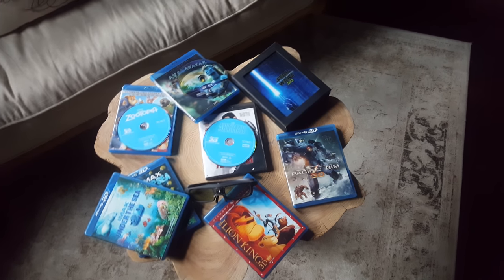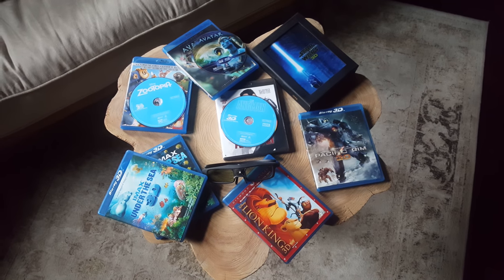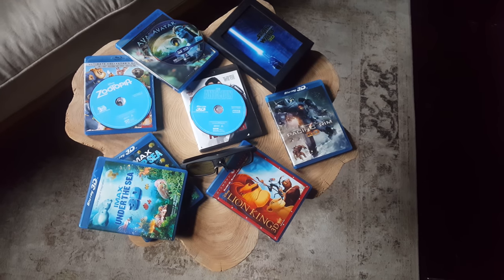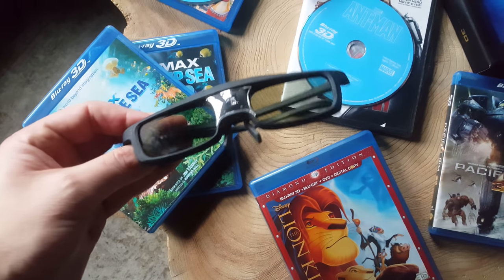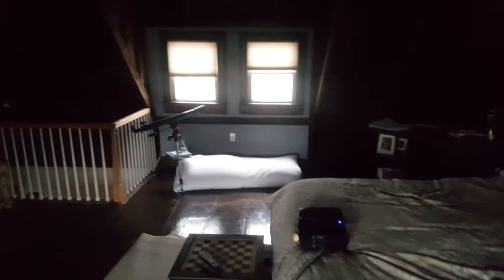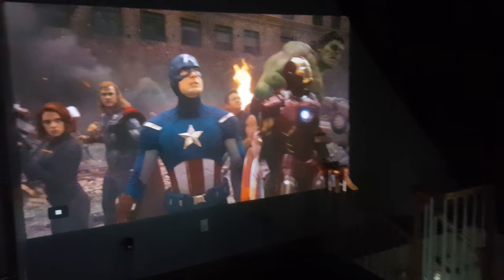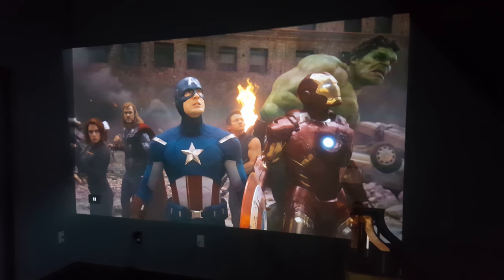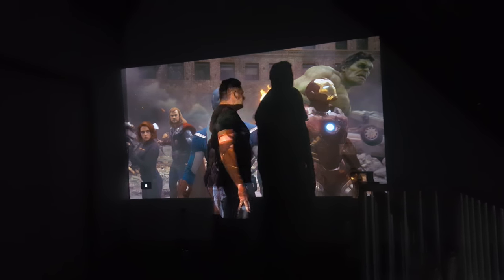3D DEAD? NOT SO FAST! 1080p 3D PROJECTOR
3D DEAD? NOT SO FAST!